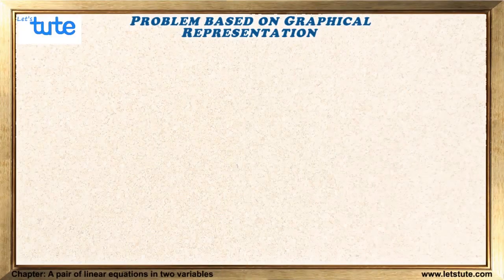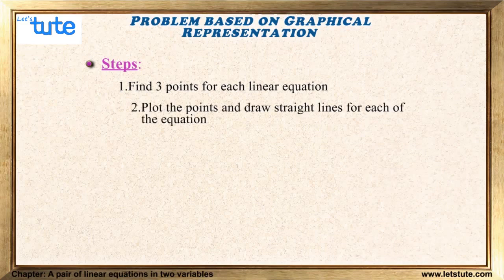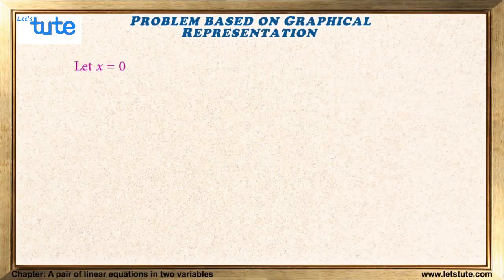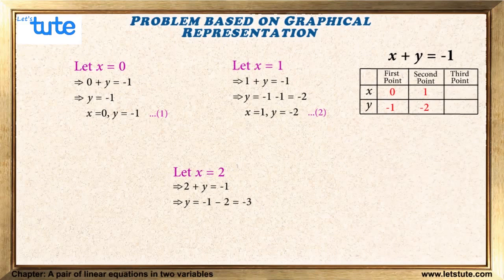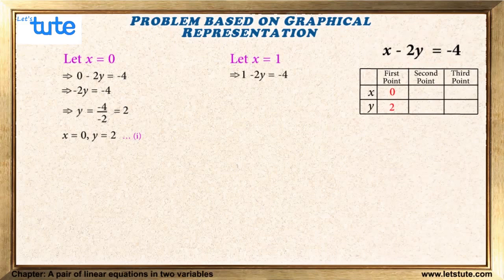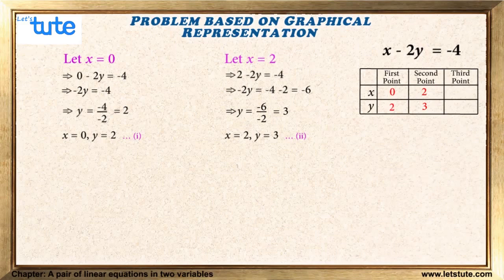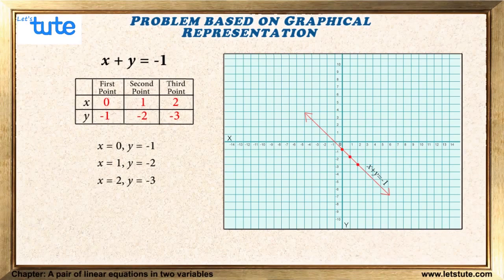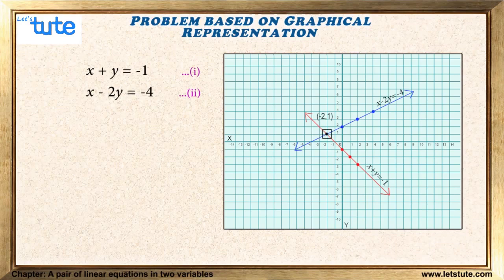Pair of Linear Equations in Two Variables Graphical Method | Problem Solving | Letstute CBSE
Hello Friends,
Check out our interesting video on Pair of Linear Equation in Two Variables – Graphical method" by Letstute CBSE.
A pair of linear equations can be represented and solved by the following methods:
a. Graphical method
b. Algebraic method

In this video we have solved few questions based on Pair of linear equations in two variables – Graphical method.
For a given pair of linear equations in two variables, the graph is represented by two lines.
a. If the lines intersect at a point, that point gives the unique solution for the two equations. If there is a unique solution of the given pair of equations, the equations are called consistent.
b. If the lines coincide, there are indefinitely many solutions for the pair of linear equations. In this case, each point on the line is a solution. If there are infinitely many solutions of the given pair of linear equations, the equations are called dependent (consistent).
c. If the lines are parallel, there is no solution for the pair of linear equations. If there is no solution of the given pair of linear equations, the equations are called inconsistent.